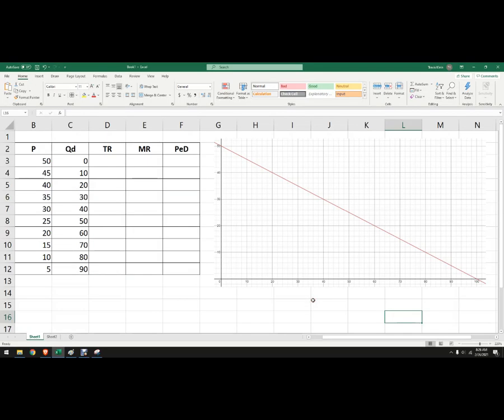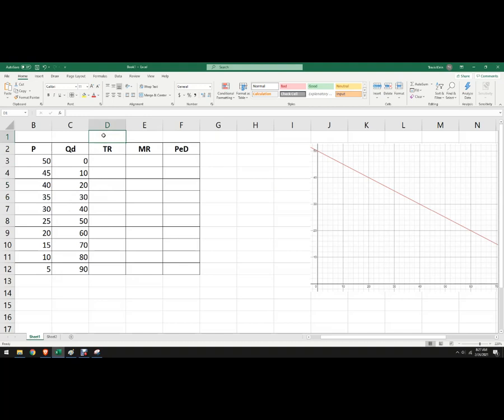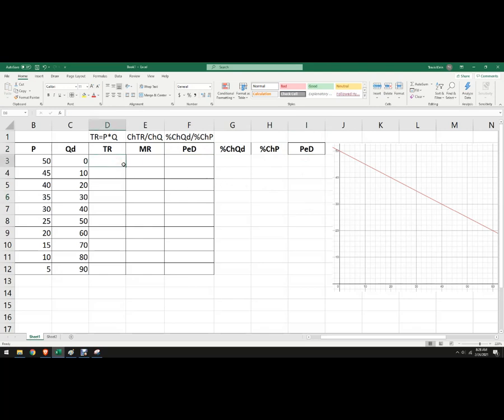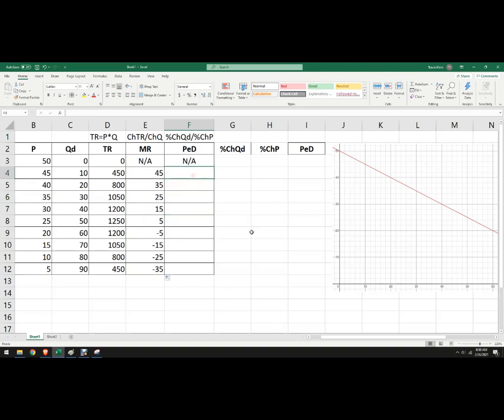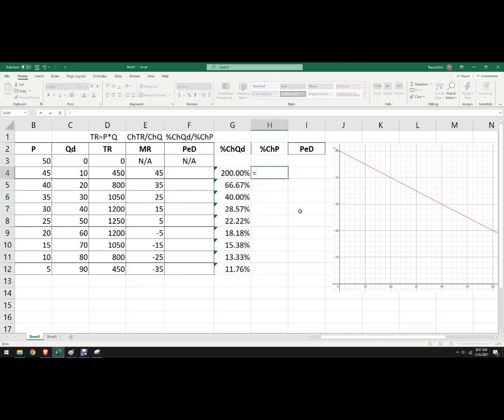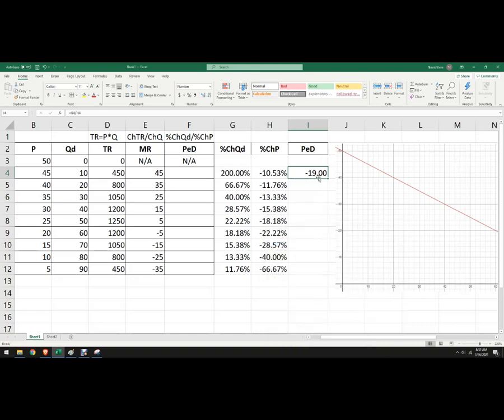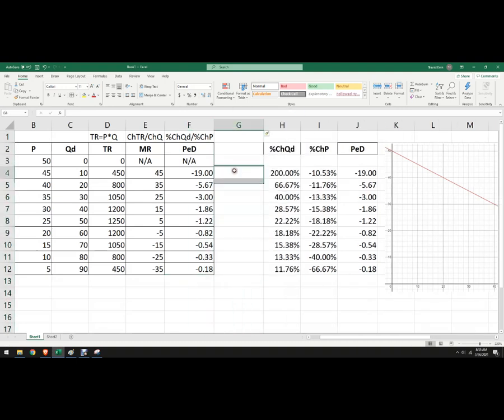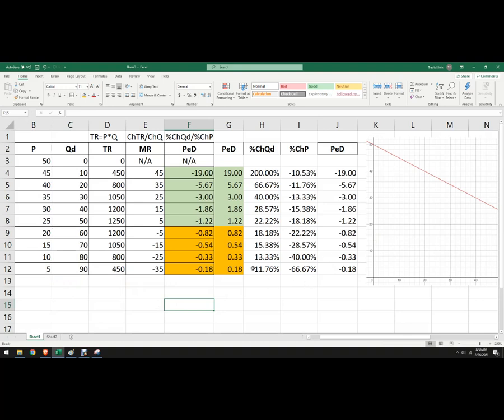How to interpret demand curve to find elasticity and total revenue test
Using Excel or spreadsheet to decompose demand curve and values to find price elasticity of demand using arc and midpoint method.

Relevant formulas:
TR = P x Q
Profit = TR-TC
MR= ChTR/ChQ
Price Elasticity of Demand: %ChQd/%ChP
%Change = NewValue-OldValue/Midpoint